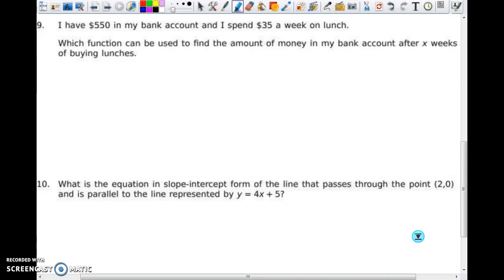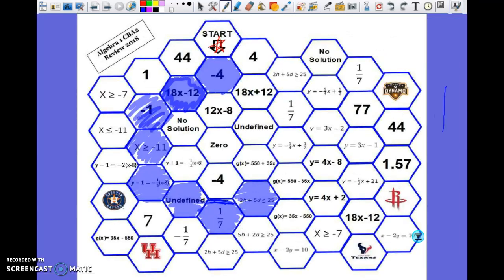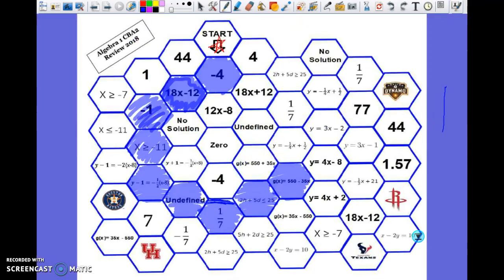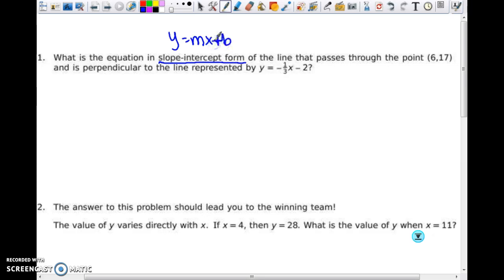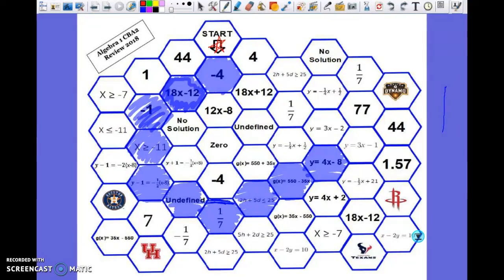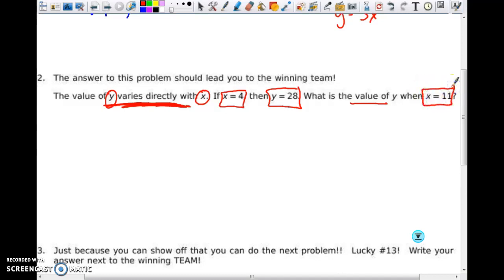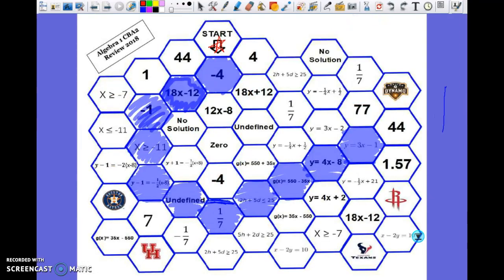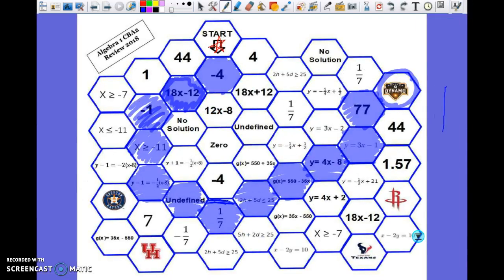CBA 2 Review #9-13